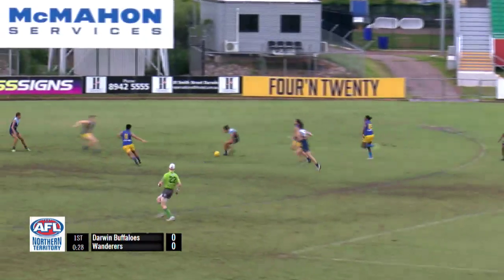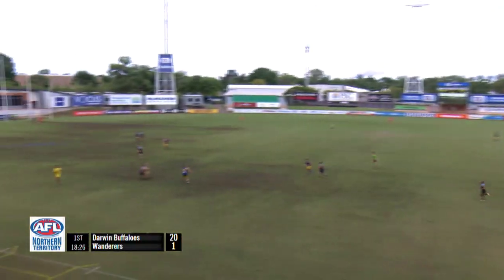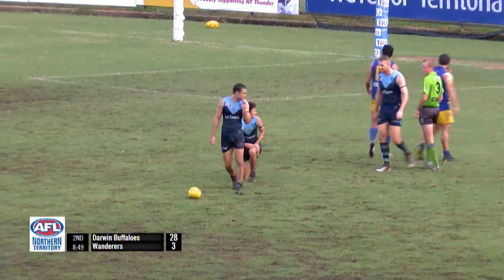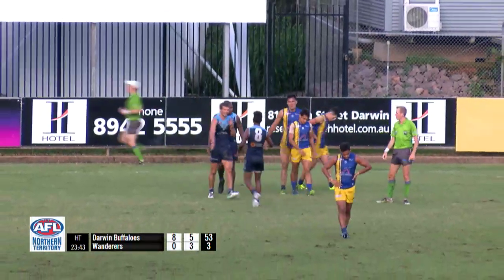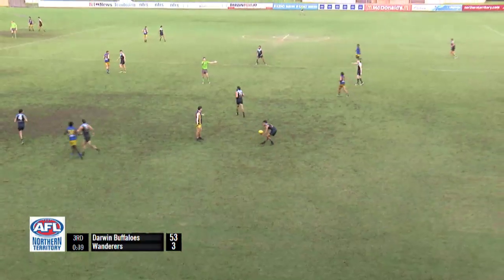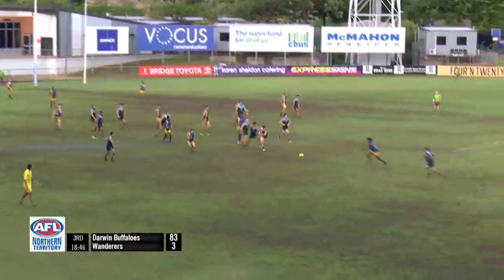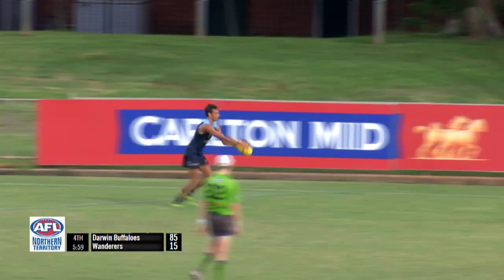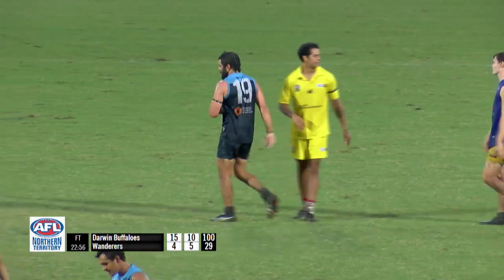Darwin Buffaloes v Wanderers: Round 17 - Men's Premier League: TIO NTFL 2017/18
Darwin Buffaloes v Wanderers: Round 17 - Men's Premier League: TIO NTFL 2017/18 live from TIO Stadium on Saturday 10 February 2018 (with commentary)